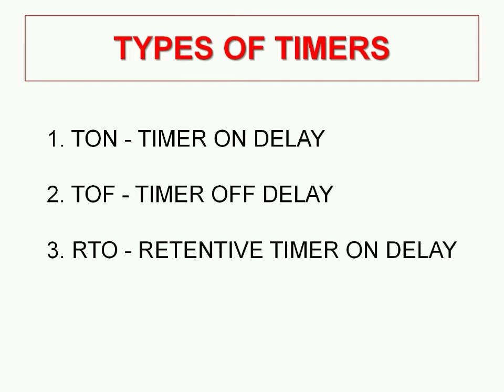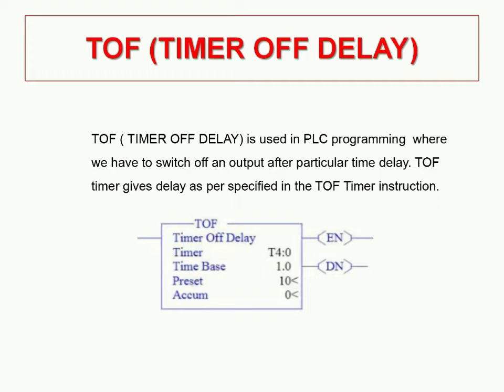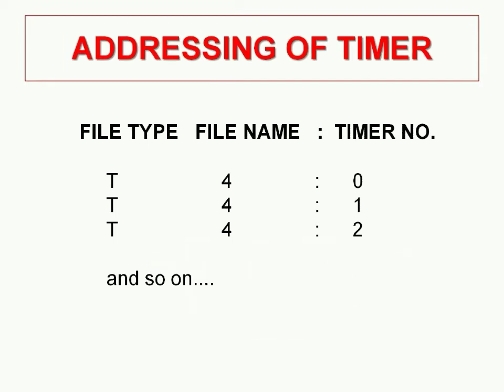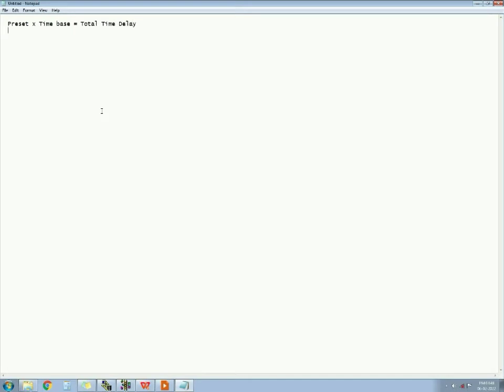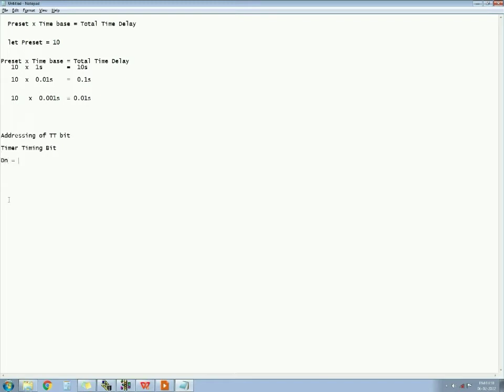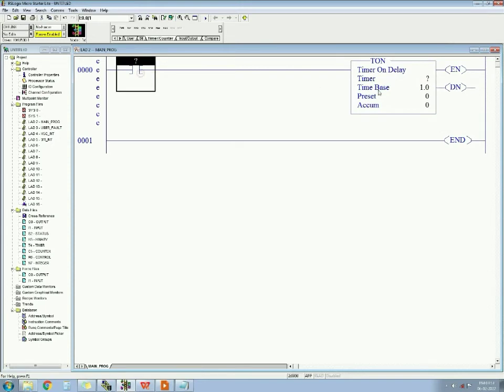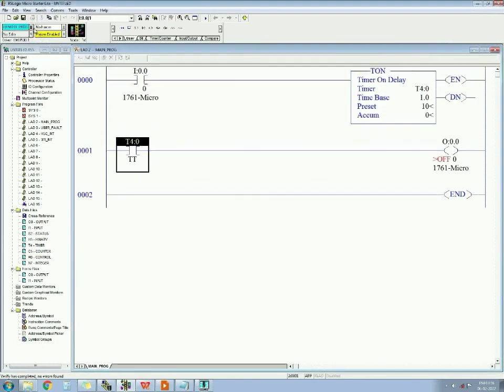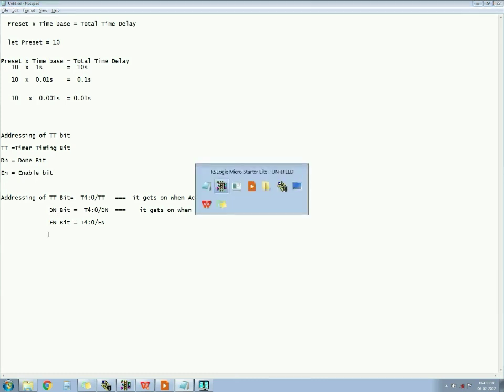Introduction to Timers in Allen Bradley PLC (English) :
This is the 19th lecture of the Allen Bradley PLC series. This lecture Includes introduction to timers in Allen Bradley PLC . Basics of Timer ,Types of timers has been explained in this video . Timer is very important topic in PLC Programming. I hope you will learn new concepts, by practicing more and more PLC Examples.

Kuldeep Singh
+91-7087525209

Kuldeep Singh
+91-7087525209